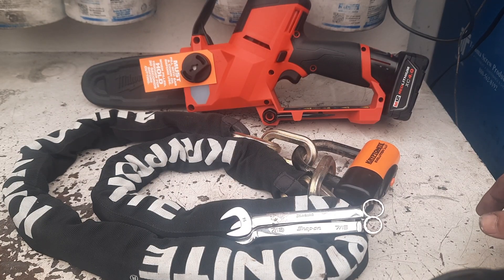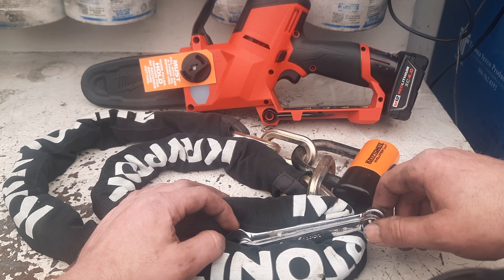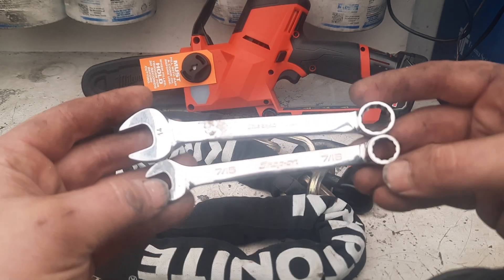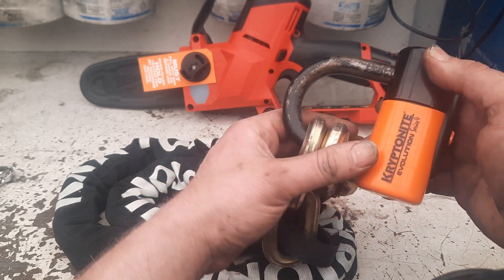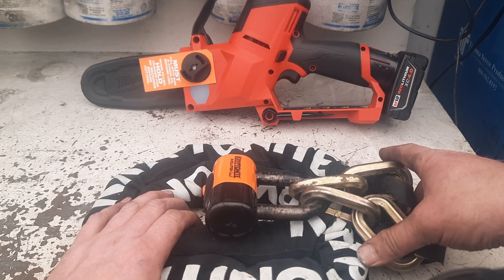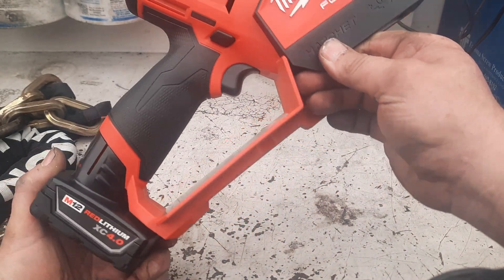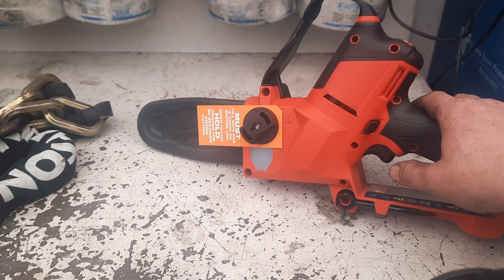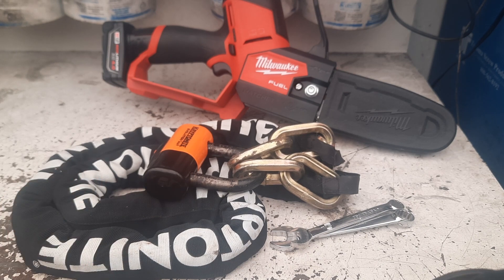TOOL HAUL 5-8-23